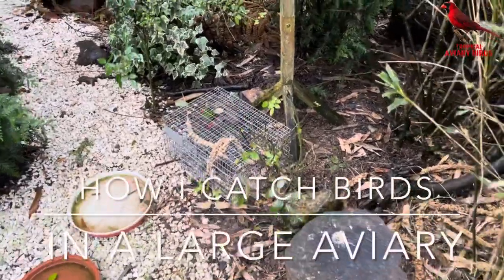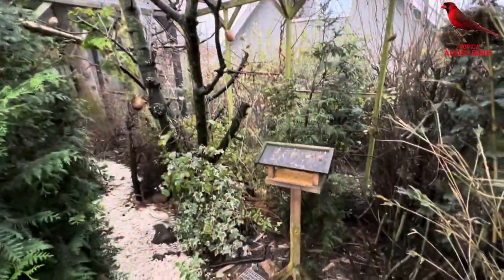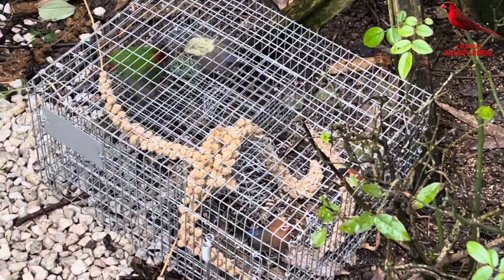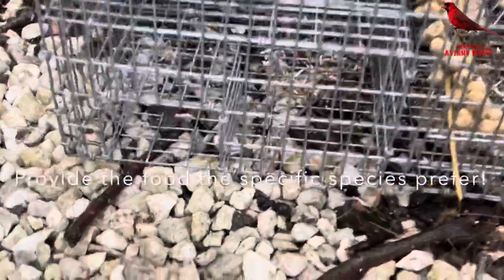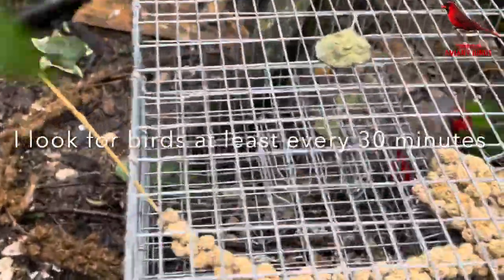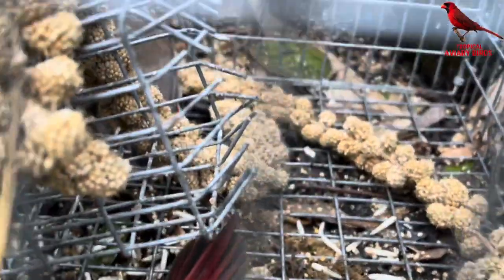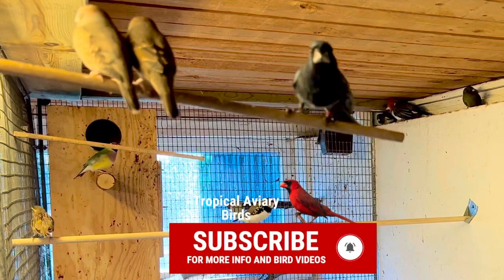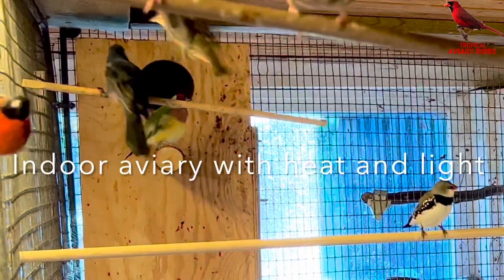How I catch my birds in large outdoor finch aviary (2021 aviary birds)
How I catch my birds in large outdoor finch aviary.
how i catch birds in aviary